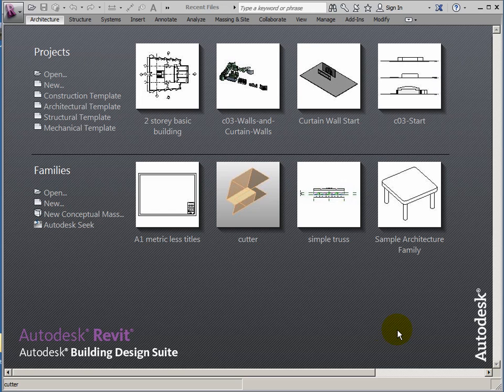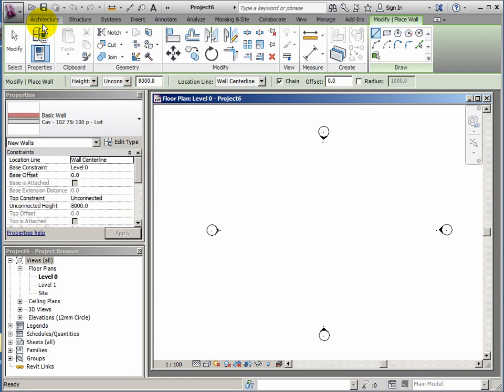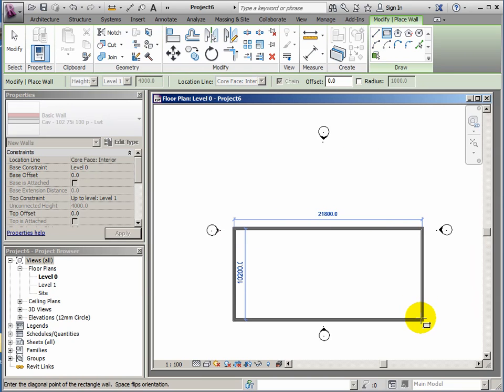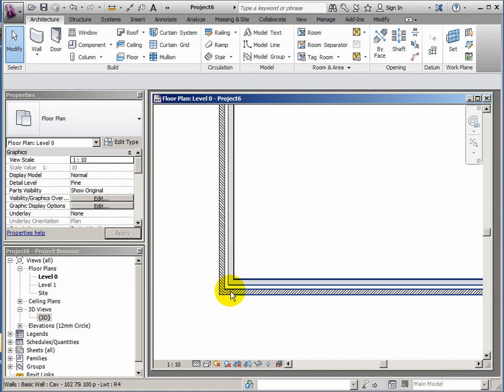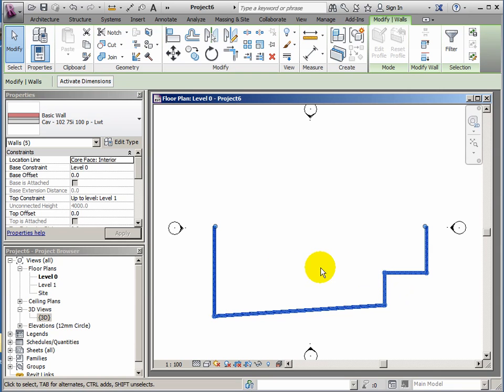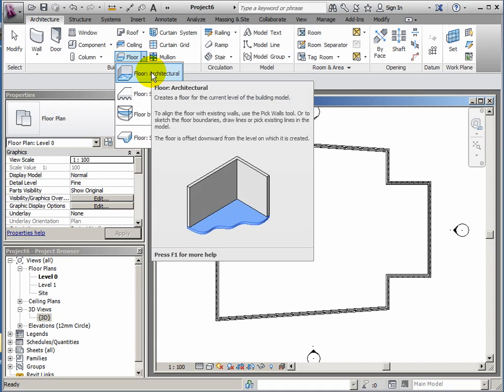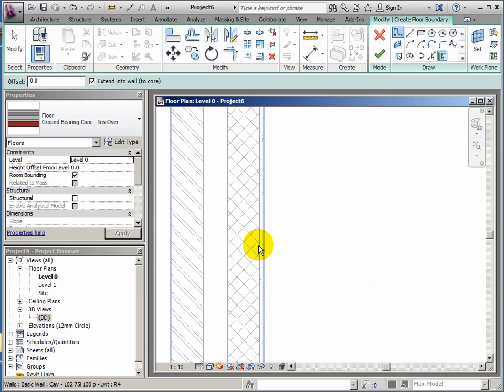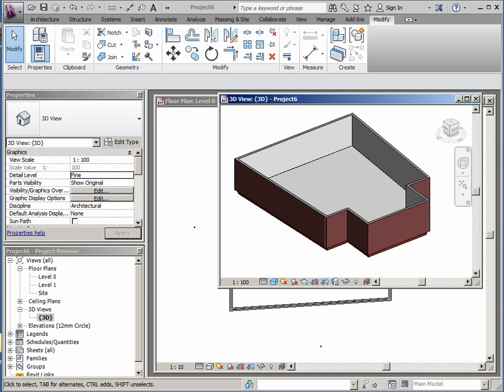Revit Basics pt1 - external walls and floor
Floor edge is decidedly tricky - use 'PICK WALLS' to make floor attach to wall - move wall and floor will then adjust too.
You don't need any files to start this exercise - if you want you can pick up the building in part 4 ) or see the finished one by looking at the description in part 7

2021 Variations:
Instead of New - Project - pick New - Model
Viewports are now in tabs as opposed to floating windows
When creating floor less care needed - single pick on each wall from any zoom height is fine
No need to edit boundary of floor after creating
When doing the 'test partition' use this wall type: 'Wall-Int_12P-100Blk-12P' thats plaster on either side of blockwork - this suits the internal leaf of the external wall.
When doing the 'test partition' use this wall type - press ESCAPE to stop wall command NOT ENTER.